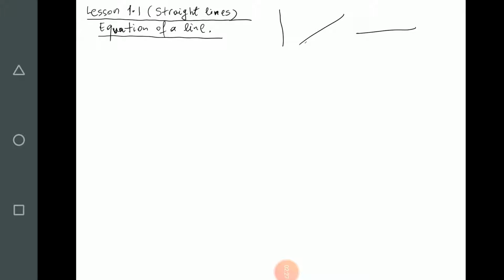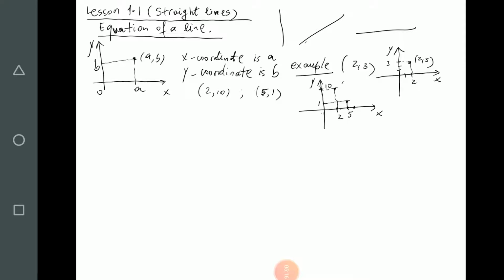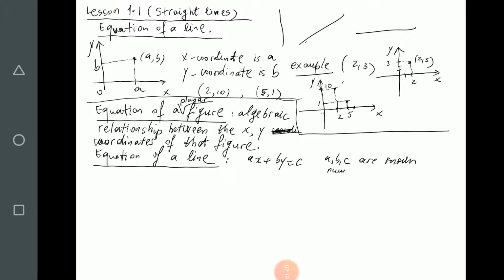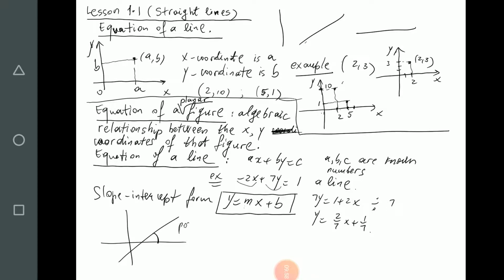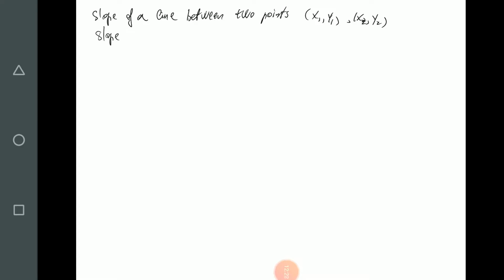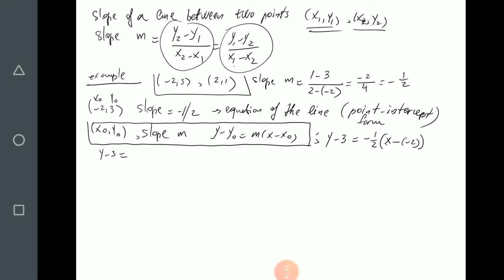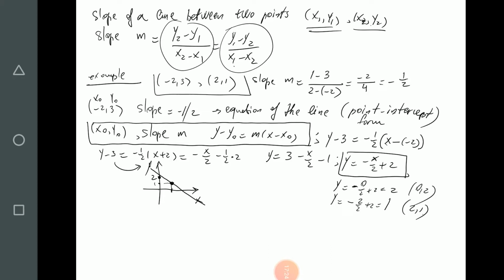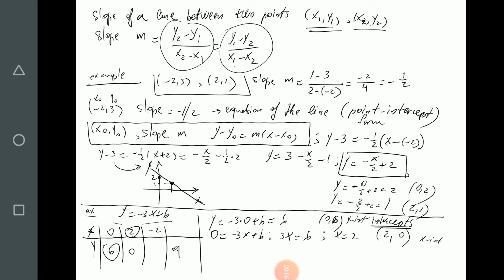Lesson 1.1 (Straight Lines)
The equation of a line